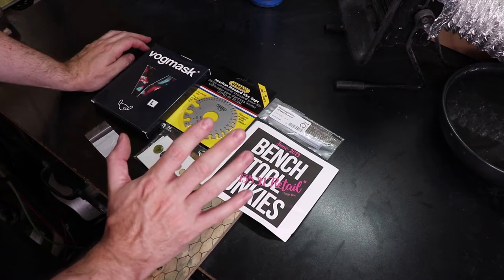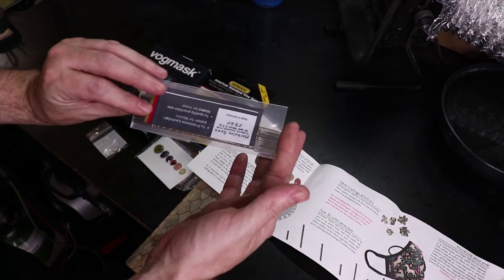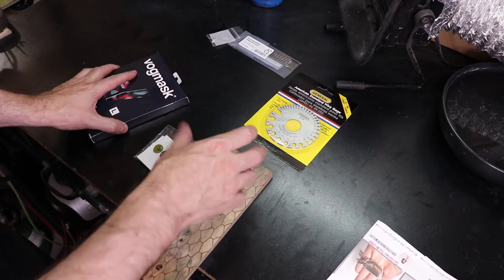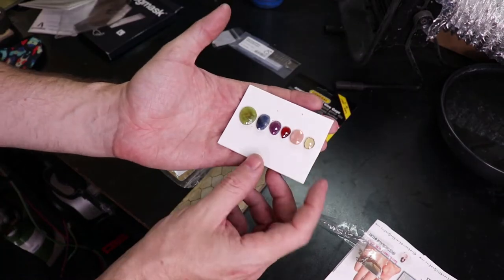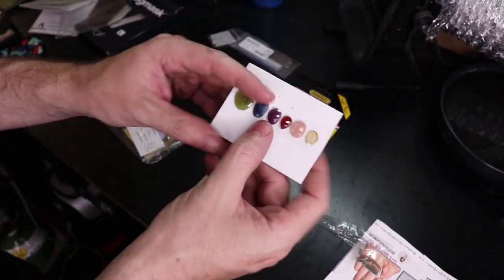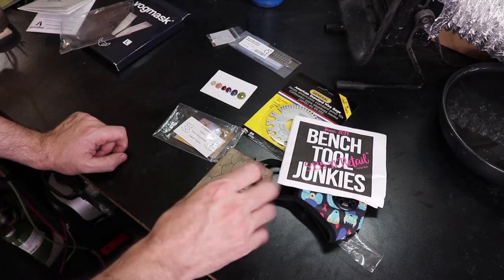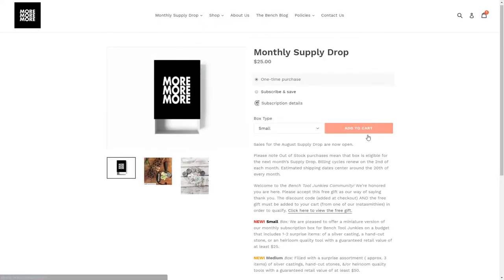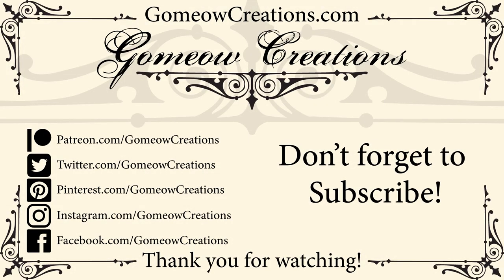June 2019 Jewelry Tool and Material Subscription Box - Bench Tool Junkies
4. Just watching my videos helps out too and I'm happy to see that I have been able to help some may people get into jewelry making.